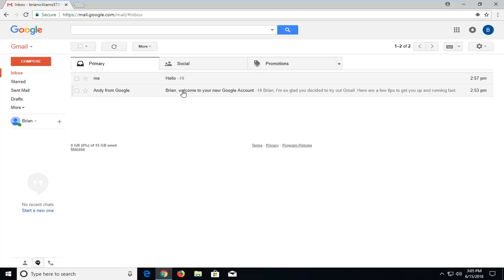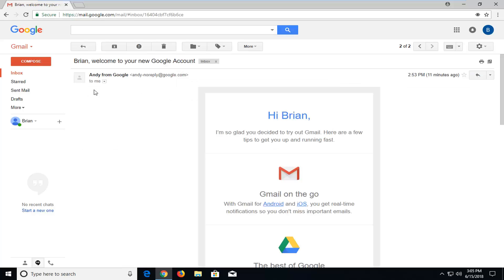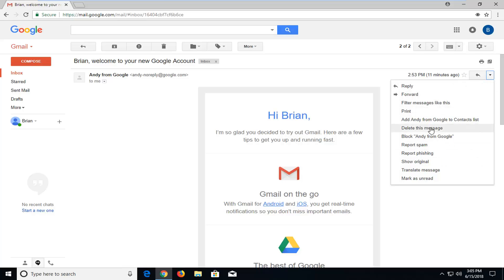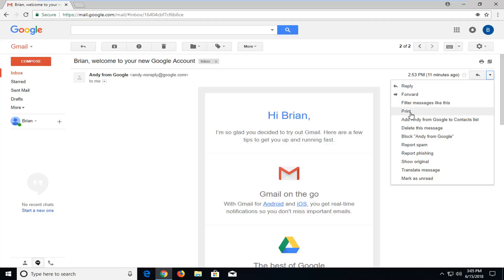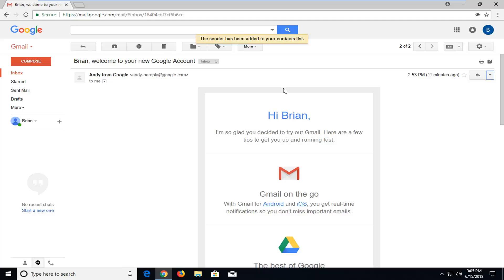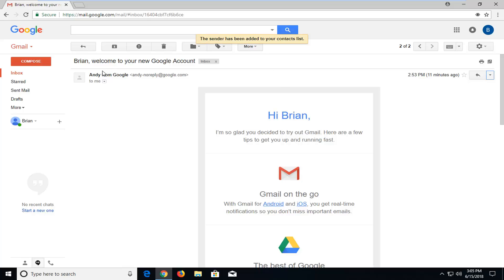How To Add Contacts in Gmail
This simple video explains how you can add contacts to Gmail.